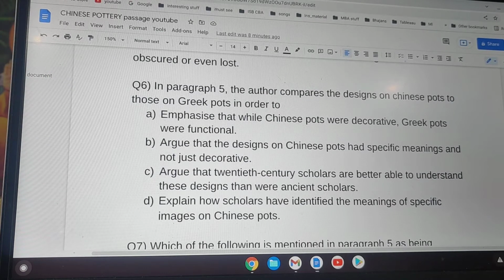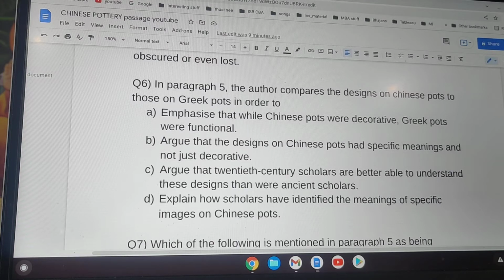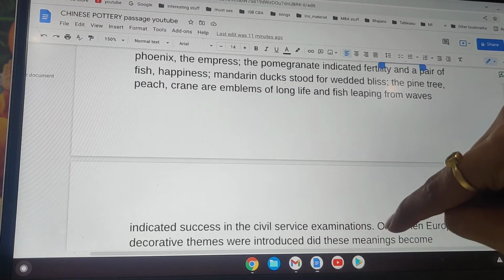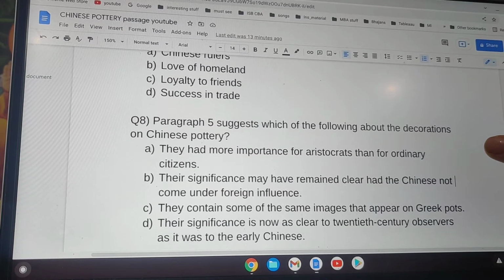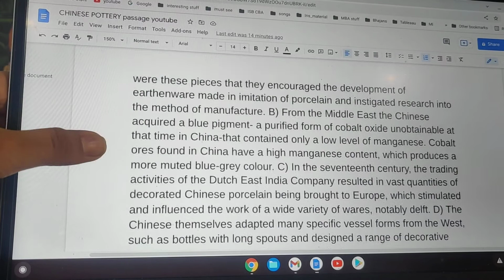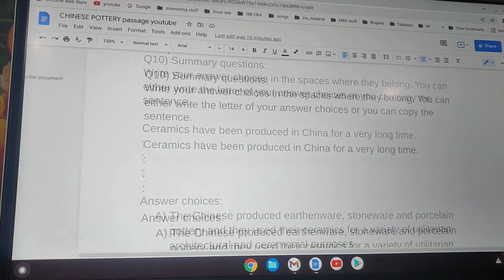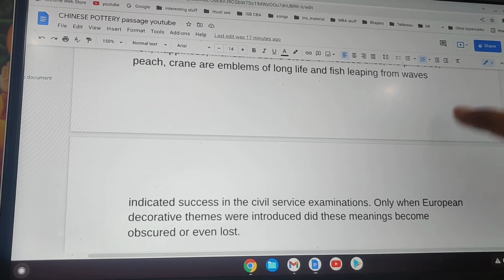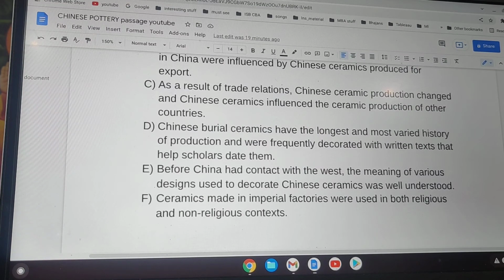READING PASSAGE continued..part 2.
READING PASSAGE CONTINUED